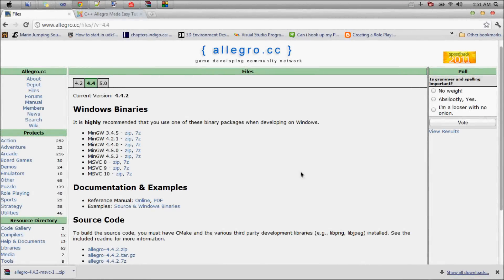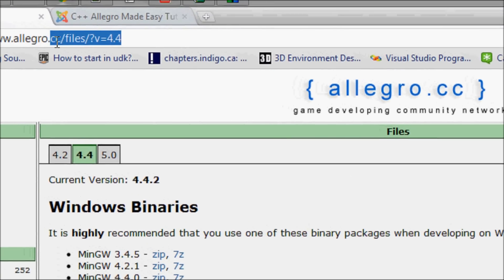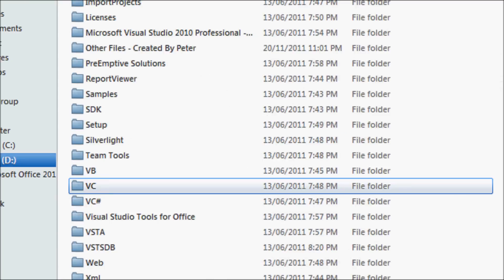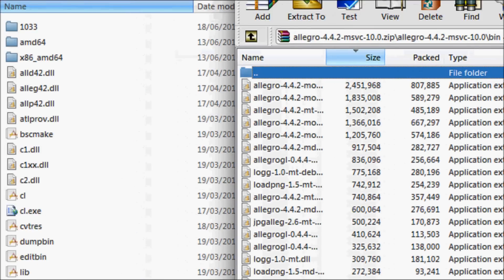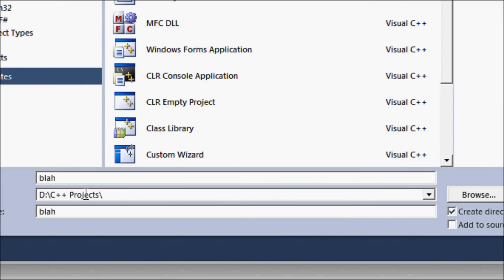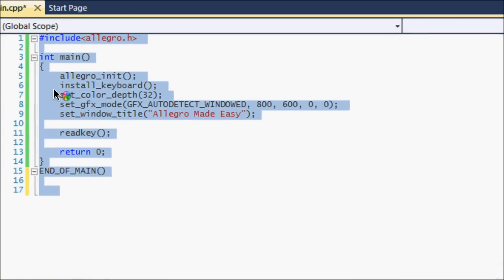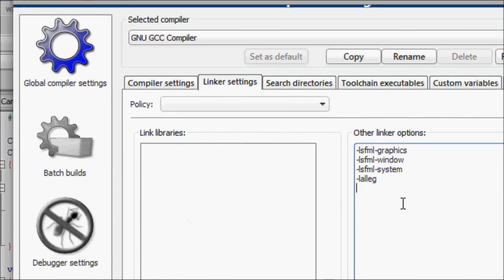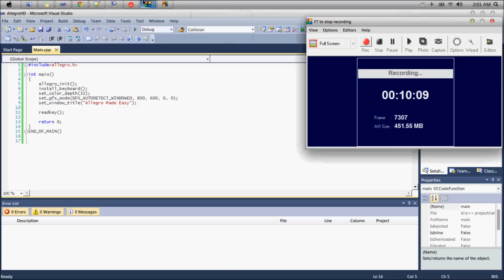C++ AllegroHD Made Easy Tutorial 1 - Intro & Install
This ia a reproduction of the old allegro series. New and improved tutorials coming to you in HD! and I include a lot of the missing content that I was missing before.If you like my content feel free to donate!